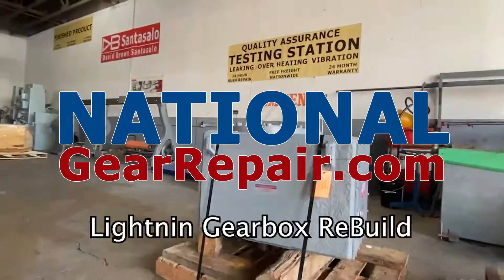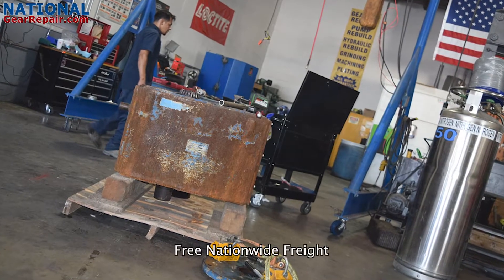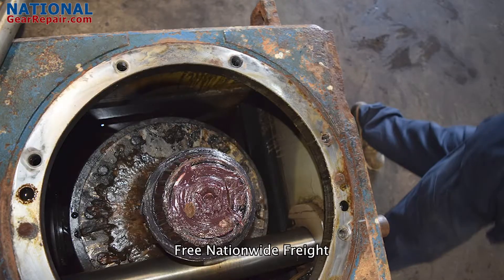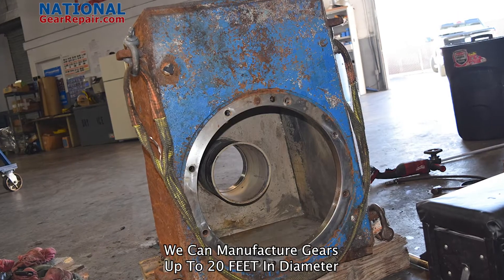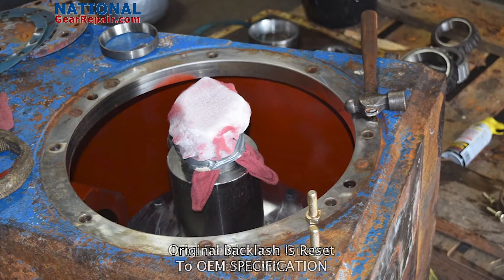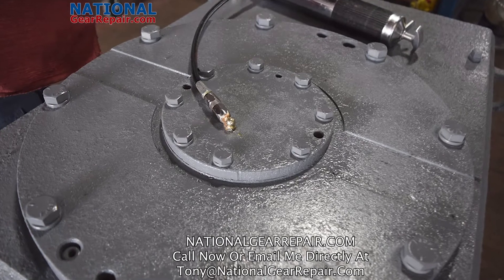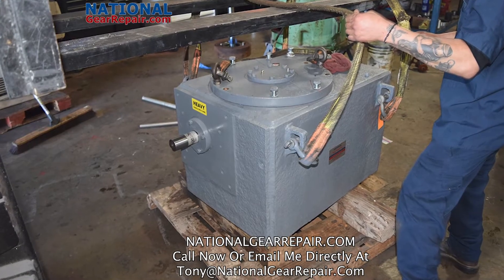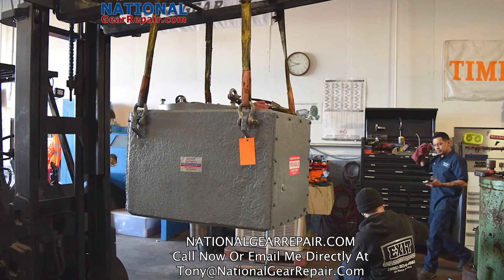Lightnin Gearbox Rebuild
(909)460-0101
We Repair Lightnin Gearboxes
 Free Freight & Quotes Nationwide. All work guaranteed for 24 Months.
 We save our customers 50% or more compared to buying new equipment.
Lightnin Gearbox, Lightnin Gearbox Repair, Lightnin, Industrial GearBox